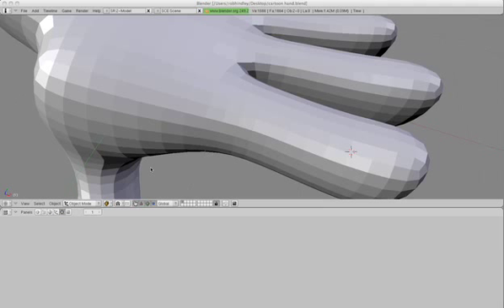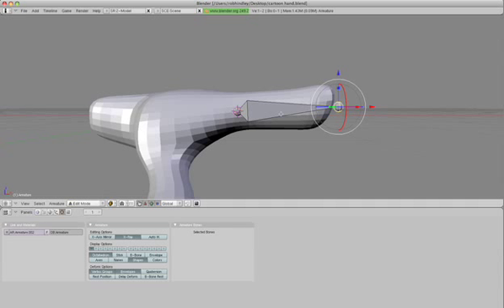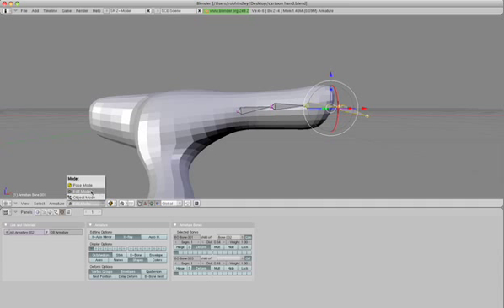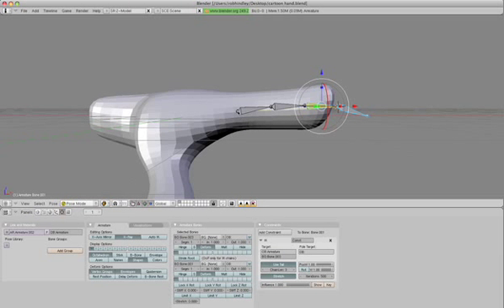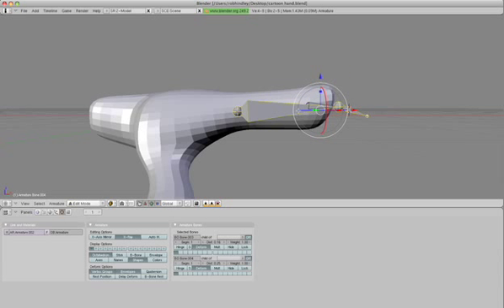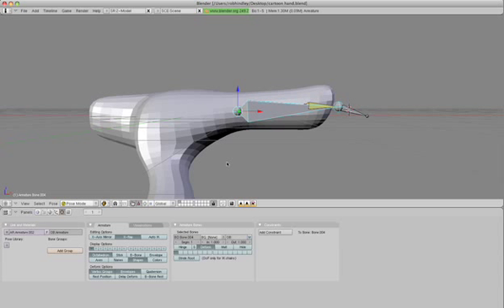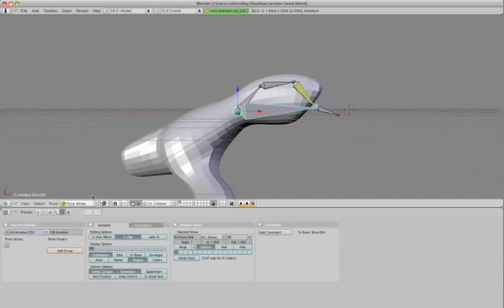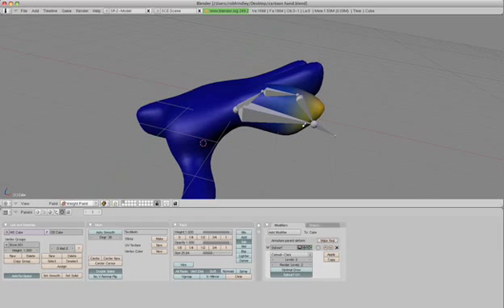blender-cartoon hand pt2 - rigging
Blender 101 - How to  rig the finger to control roll and turn. Technique courtesy of Bassam Kurdali at Blender Foundation.